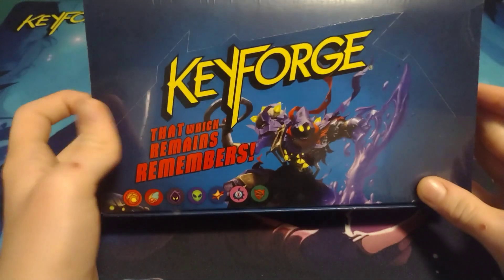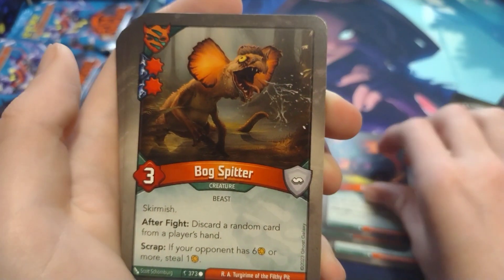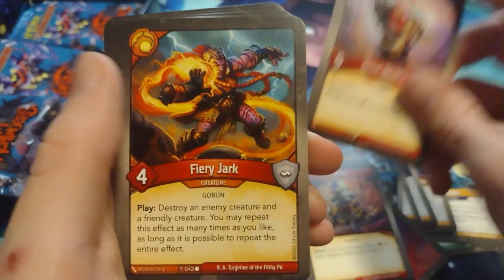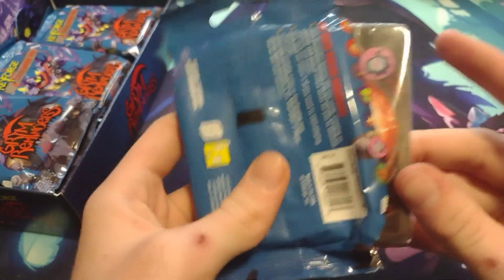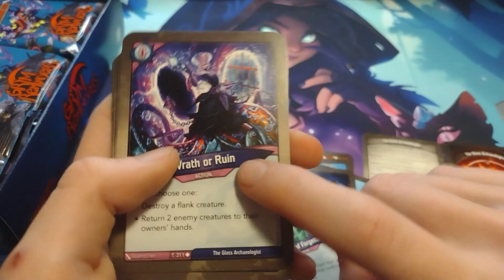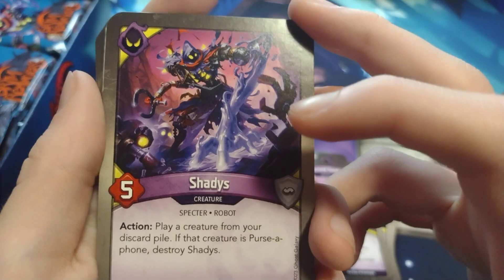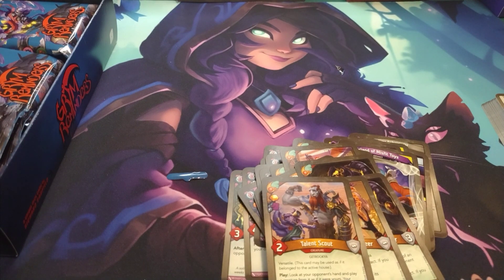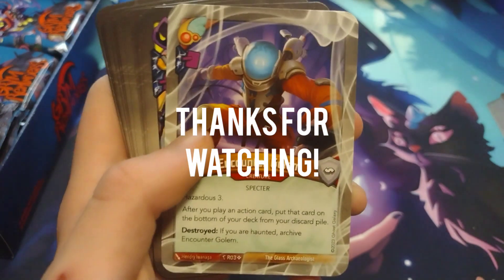Grim Reminders Deck Opening! *Revenant*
In this video I open two KeyForge Grim Reminders decks to find some pretty neat stuff! super fun cards with lots of pips and a really cool revenant! looking forward to more of this set.